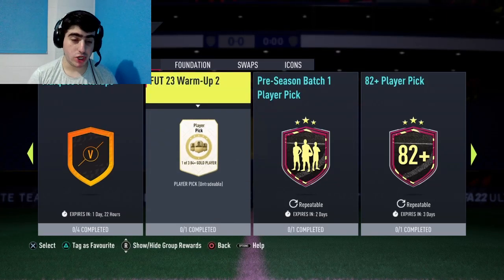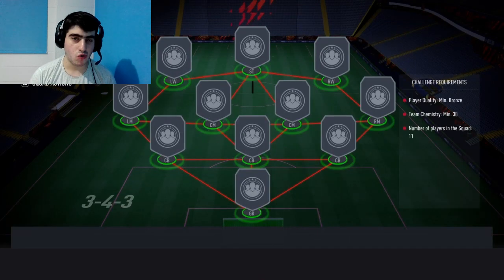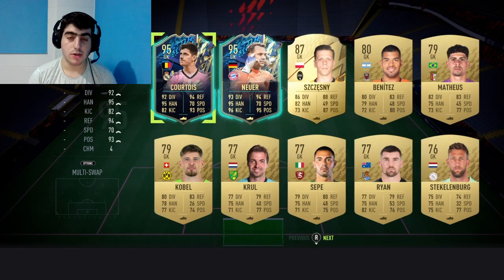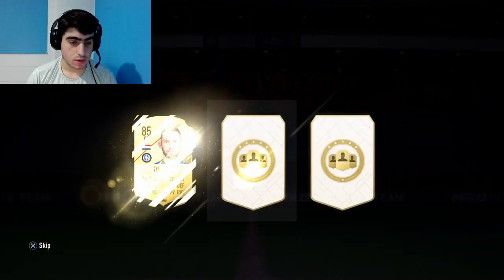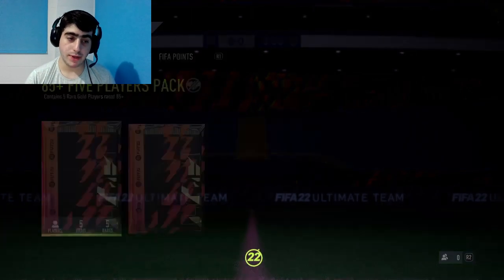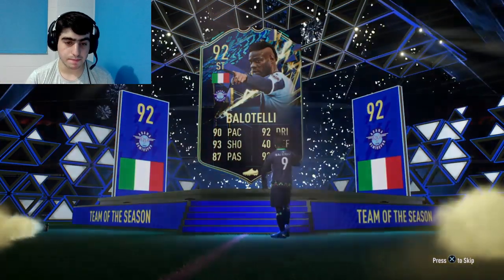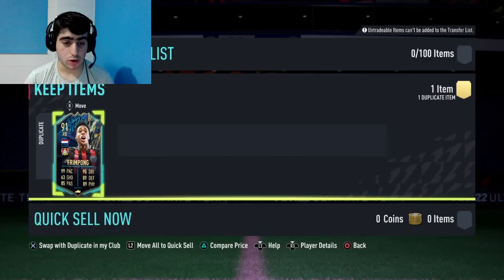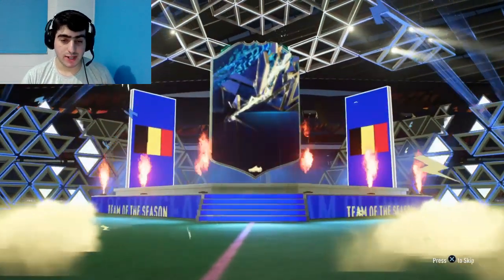I Opened 85+ x10 Tradeable Packs - Warm Up To Fut 23 #2 Rewards! (Fifa 22 Ultimate Team)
Warm up to FUT 23 #2 Rewards
Tradeable 85x10 Pack FIFA 22
Tradeable Ten 85+ Players Pack FIFA 22